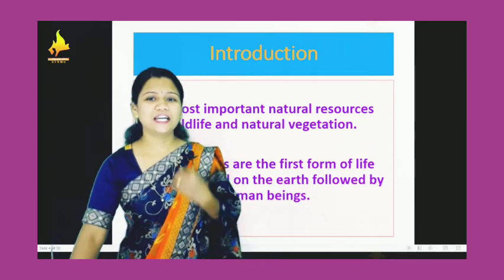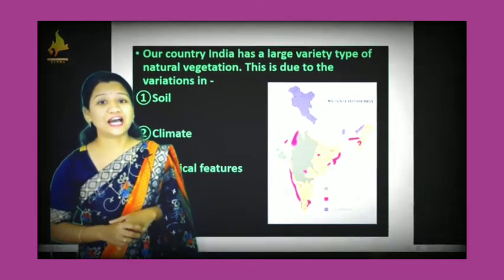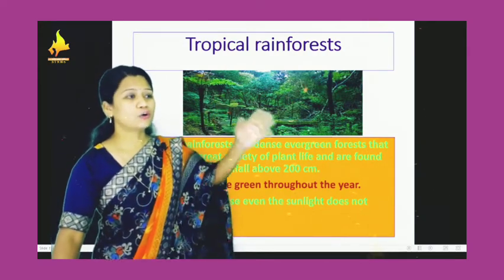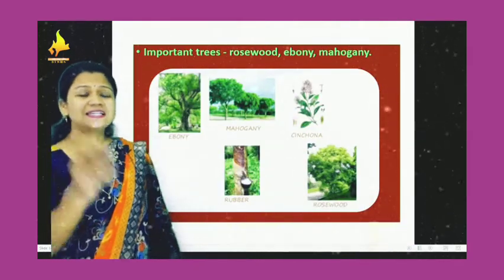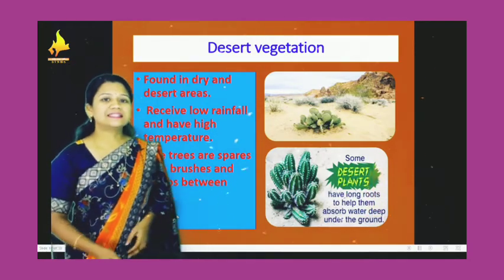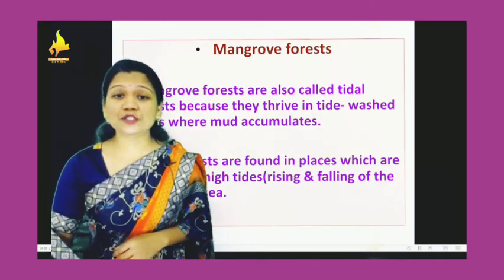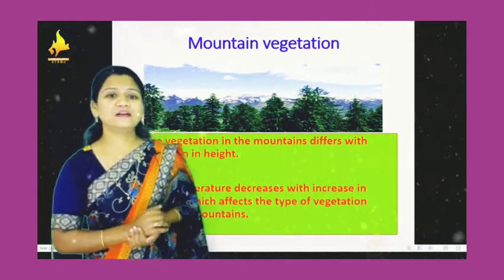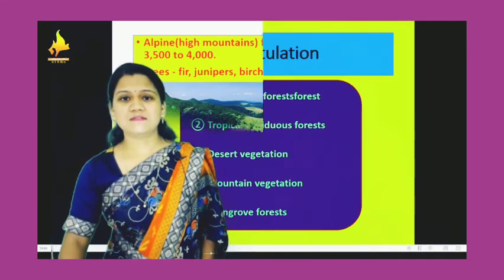Class VI | Social Science | Natural Vegetation of India | By Miss Archana Tenkale